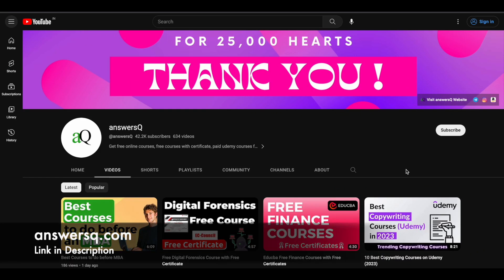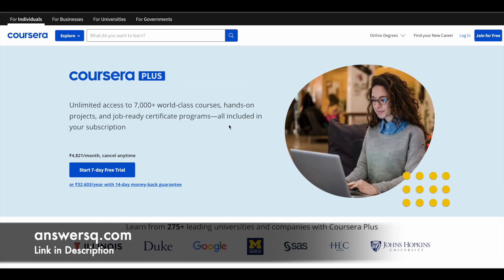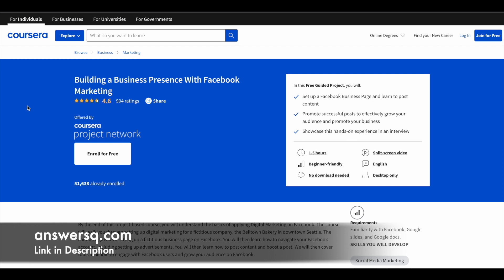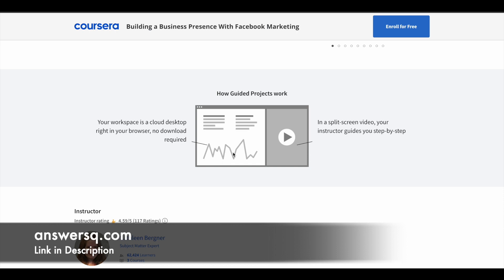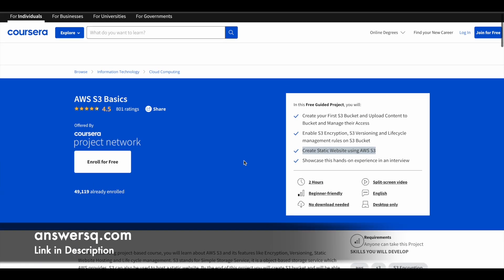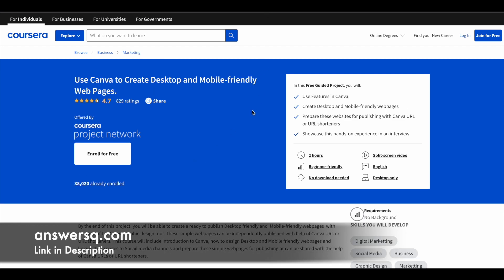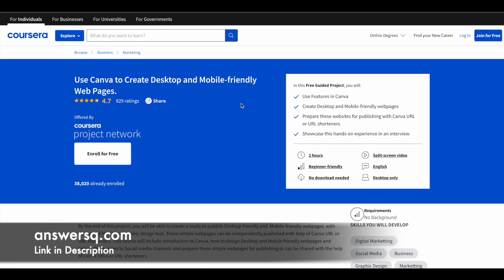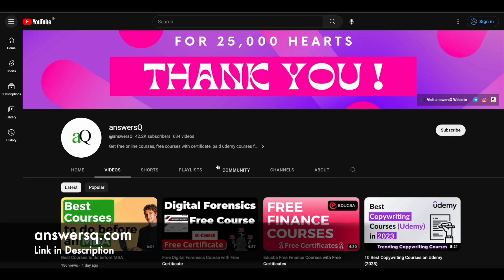Coursera Free Guided Projects with Certificates | 5 Free Courses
Get 5 Coursera guided projects for free through which you can learn about CRM, AWS, graphic design, facebook marketing and much more. You can also earn a free certificate after completing the courses. This includes free online courses 2023.